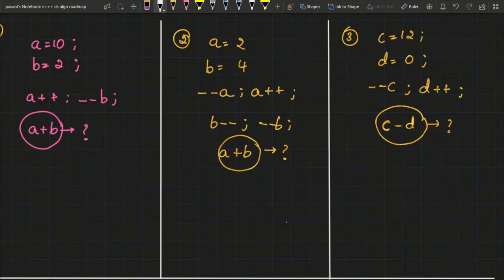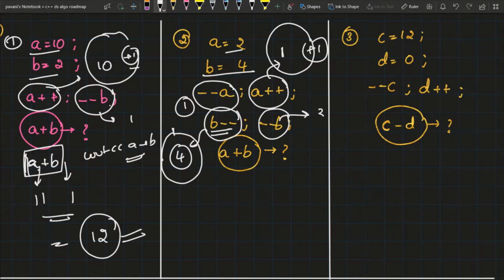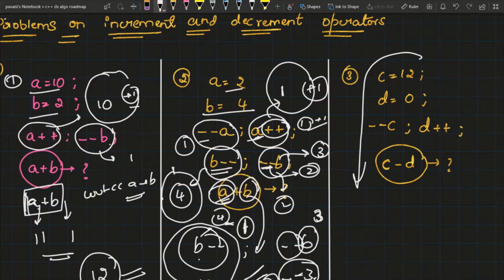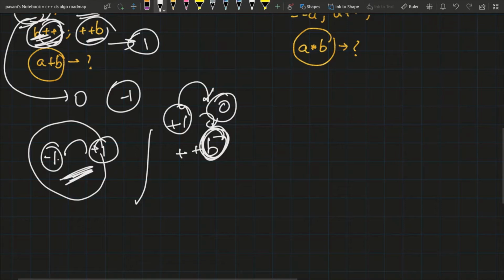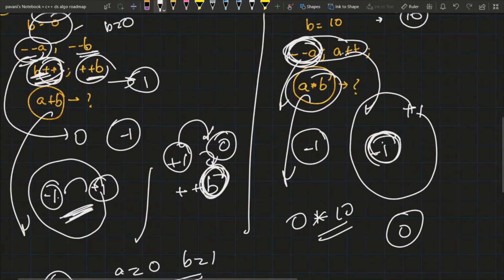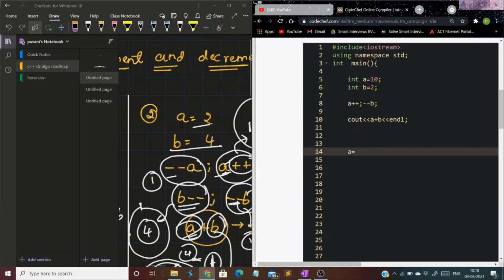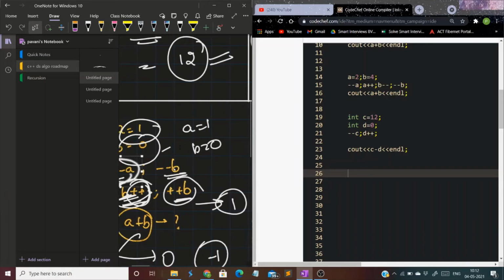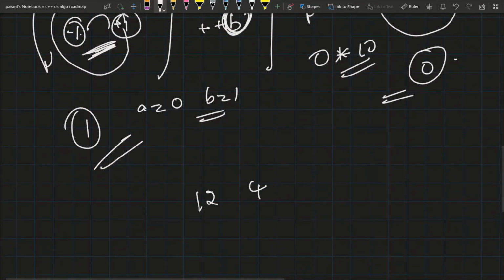problems on increment and decrement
i have taken good problems on increment and decrement operators
hoping that every doubt is solved in this video.